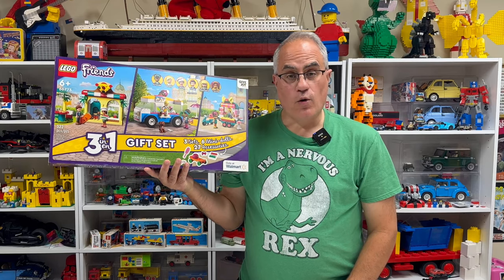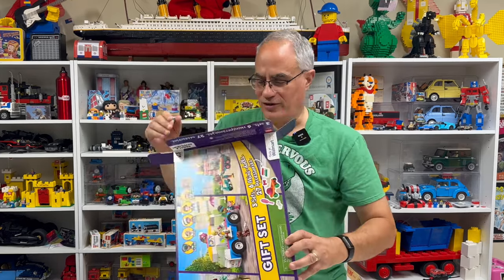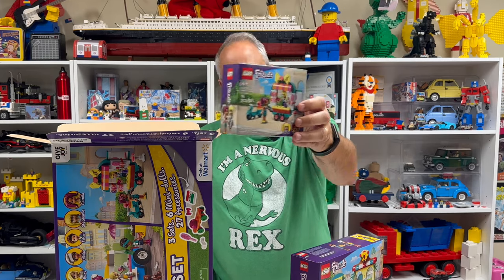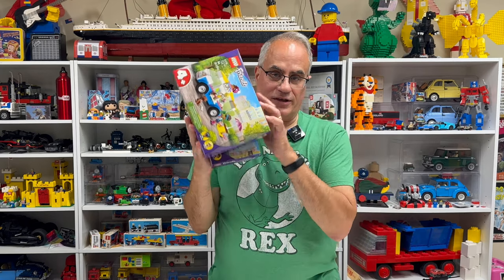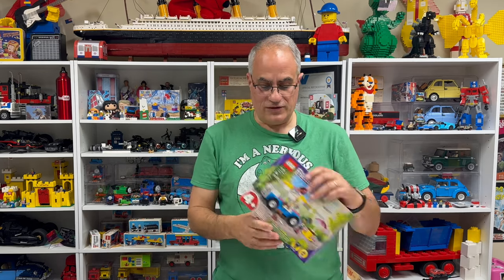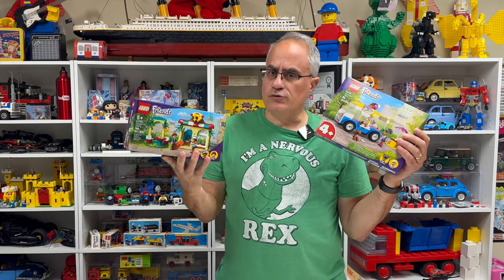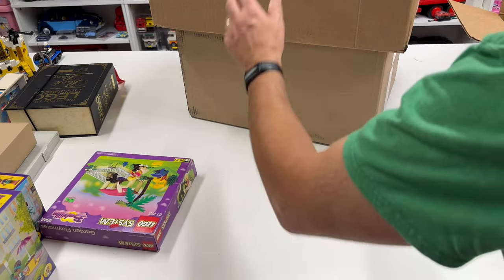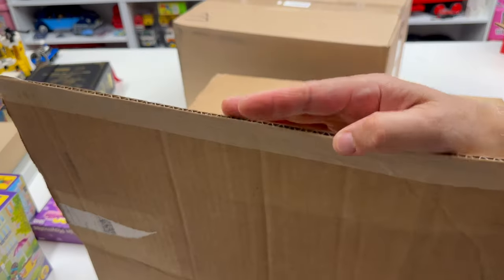My Best Strategy For Buying LEGO Sets to Part Out - I bought more vintage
Walmart deal - was it really a good deal? Plus more vintage finds. The want list shrinks.

📭 Mail to:
BrickTsar
66 Fire Tower Rd NW #  264